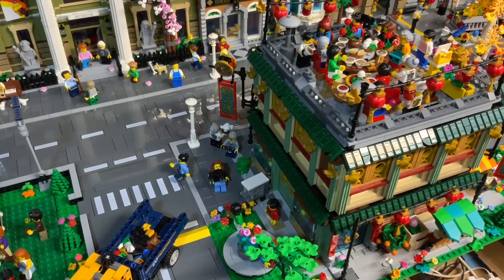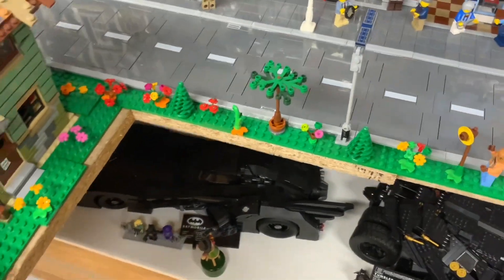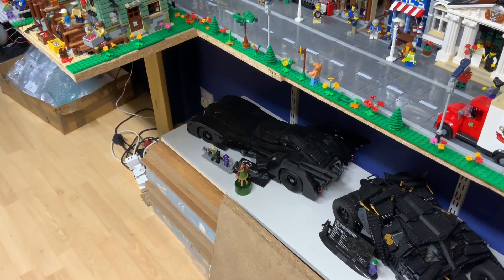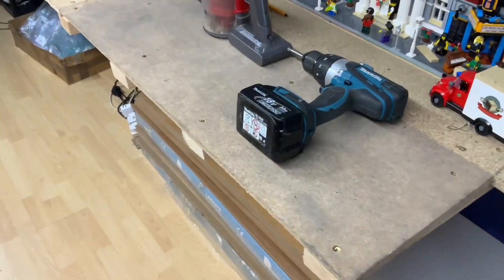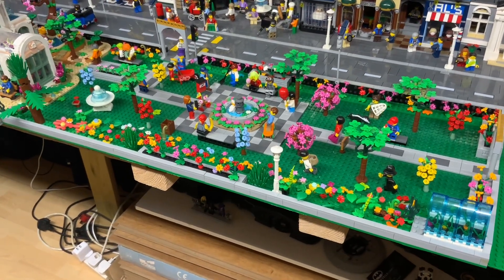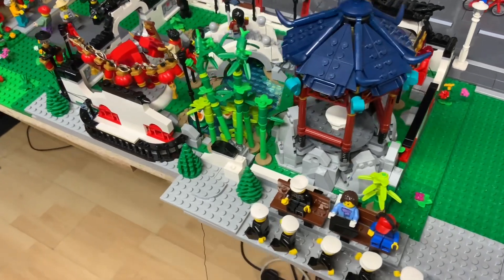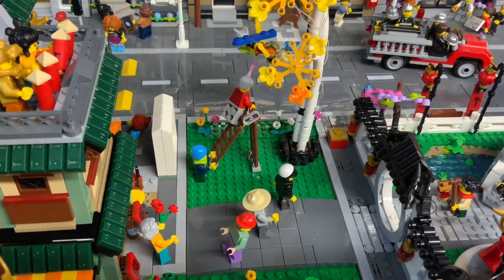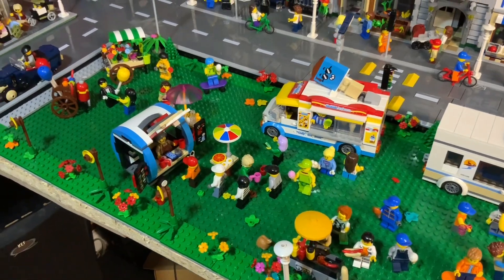Making changes to my Lego Street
Moving my park and other sets to get a better experience